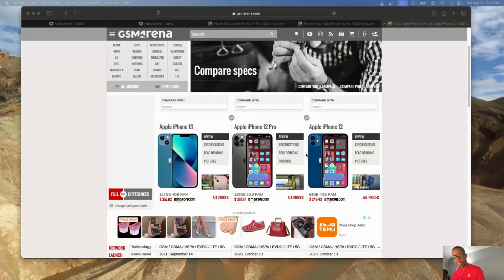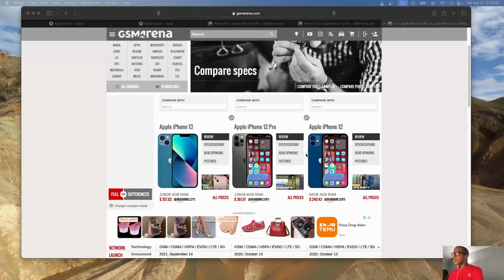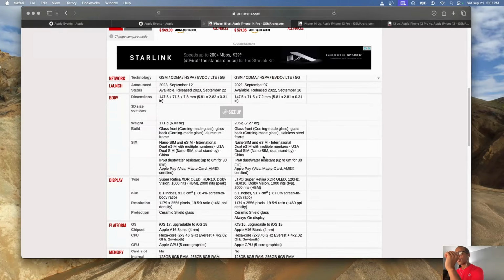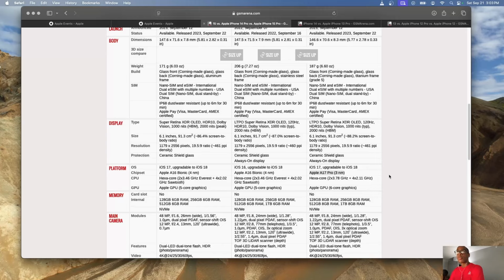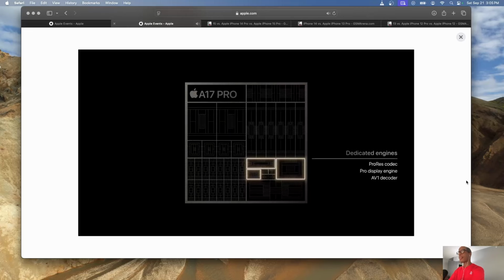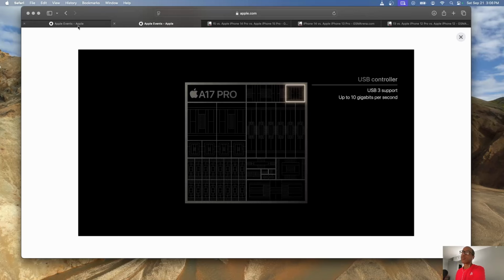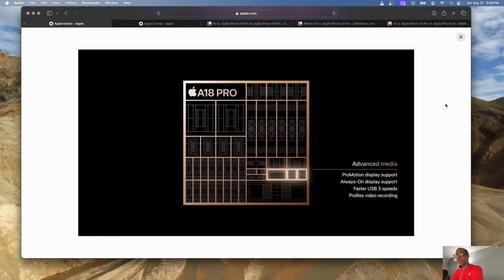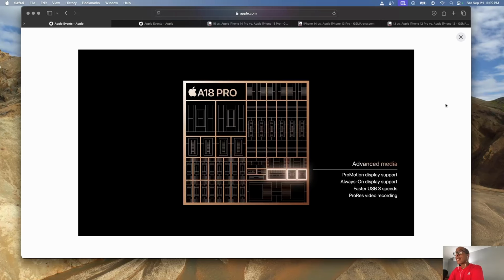I wish I planned my life as well as Apple plans their phones.